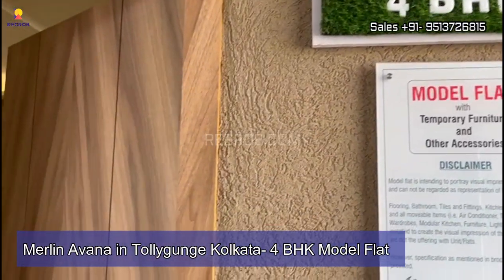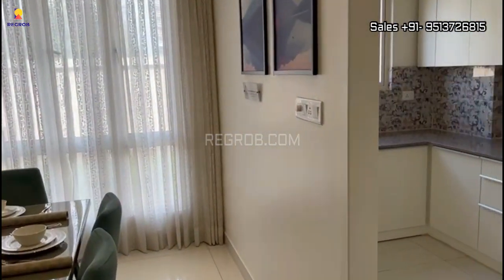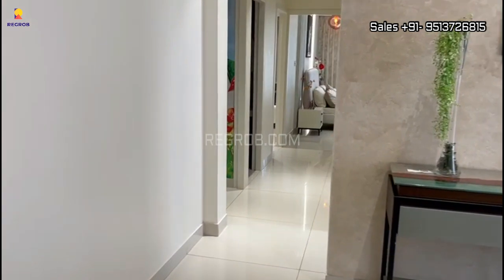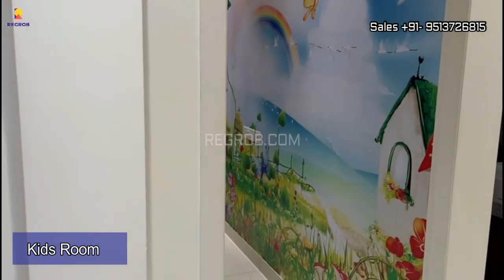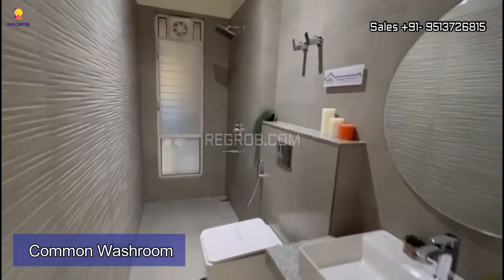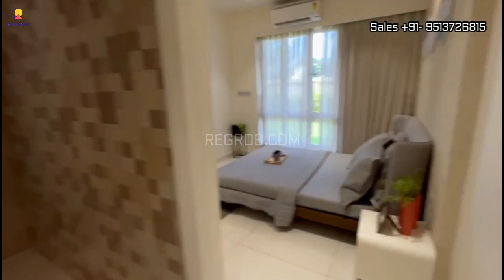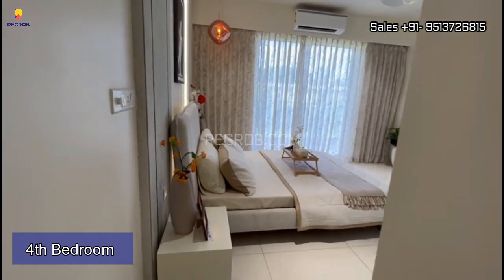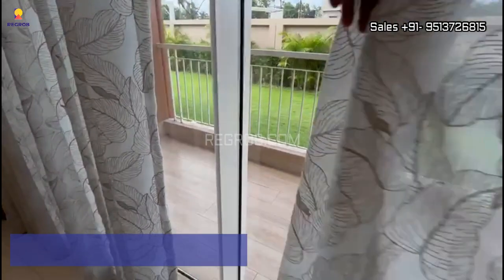Merlin Avana | ☎ +91- 9513726815 | 4 BHK Apartments For Sale in Tollygunge Kolkata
☎ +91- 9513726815 | Merlin Avana offers 4 BHK Apartments For Sale in Tollygunge Kolkata | Price starts ₹1.44 Cr onwards | Location Highlights | Connectivity | Reviews | Brochure | Possession | Actual Video

Merlin Group presents the premium residential habitat, Merlin Avana, ideally located in Tollygunge Kolkata. This landscaping project is sprawled over more than 11.5 acres of 360-degree open living. It consists of 7 Iconic Towers meticulously designed & externally painted with texture/acrylic emulsion paint.

The construction of the towers is of G+18 and G+20 Floors. It offers 2/3/4 BHK spacious apartments of built-up area ranging from 625 Sqft to 1486 Sqft. It’s a gated community project with all the security facilities and Vastu-compliant homes. The project will be ready for possession in December 2027.

Configuration & Pricing:

Merlin Avana offers 2/3/4 BHK apartments of built-up area 625 Sqft – 1486 Sqft.

• 2 BHK – ₹ 66 Lac onwards inclusive of all except PLC, FLC & registration.
• 3 BHK 2Toilet – ₹ 92 Lac Onwards.
• 3 BHK 3 Toilet - ₹ 1.06 Cr Onwards.
• 4 BHK 4 Toilet - ₹ 1.44 Cr Onwards.

Project Highlights:
• 75% open space with 12-acre land space.
• All Flats 3 sides open
• Inside Kolkata Municipality Corporation (KMC area)
• It’s a landscaping project with over 8 acres of uncluttered nature to freshen up your mood and give you the joy of serene greenery.

Connectivity:

Educational institutions:
• NSHM College- 3 Km
• MP Birla Foundation School- 3 Km
• GD Birla School- 5 Km
• South City International School- 6 Km
• Vivekananda Mission School Joka- 6 Km
• IIM Calcutta- 6 Km
• DPS Joka School- 13 Km

Metro Stations:
• Mahanayak uttam Kumar (Tollygunge) - 3 Km
• Kavi Nazrul (Garia Bazar) - 7 Km
• Behala Chowrasta (Proposed) - 2 Km

Malls:
• South City Mall- 6 Km
• Lake Mall- 6 Km

Hospitals:
• RSV Hospital- 4 Km
• BP Poddar Hospital- 5 Km

Clubs:
• RCGC- 4 Km
• Tolly Club- 4 Km